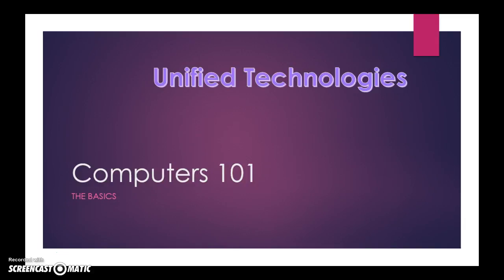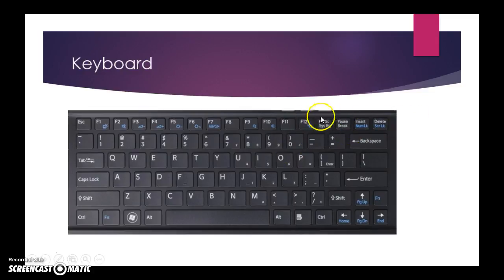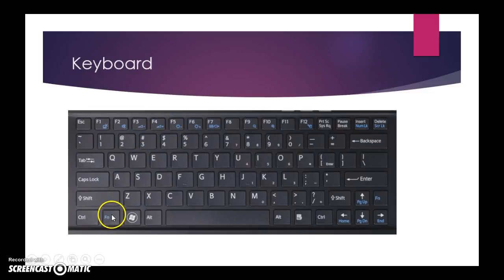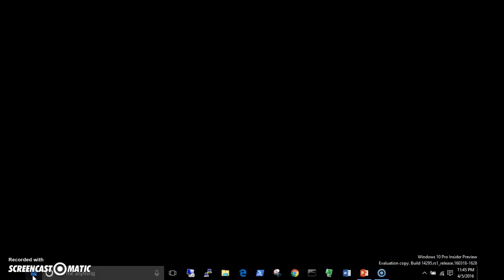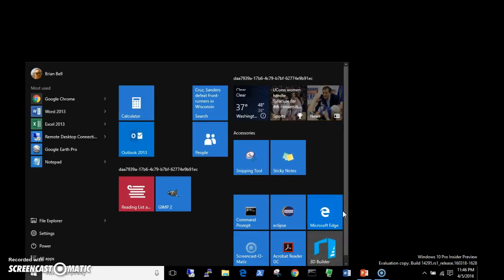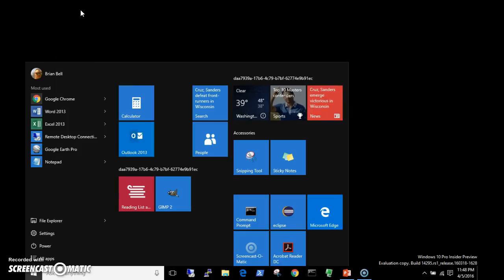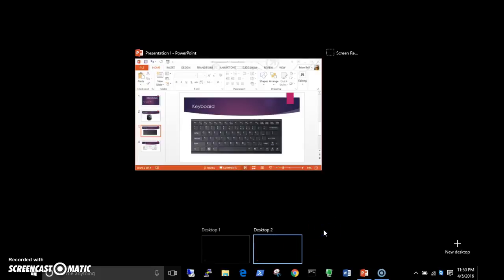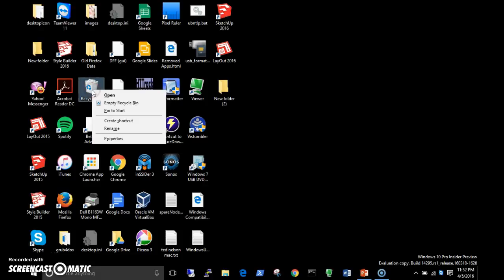Computer 101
Computer Basics